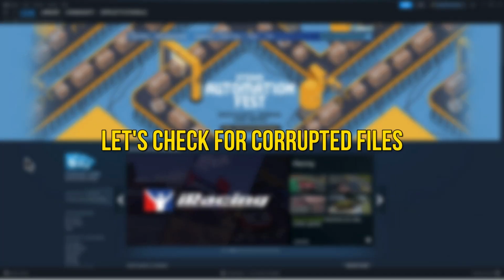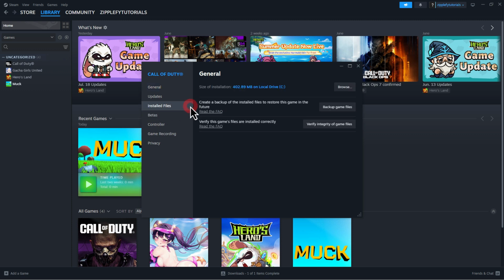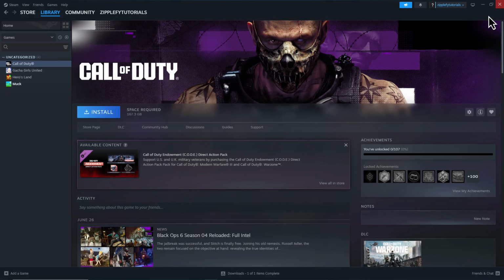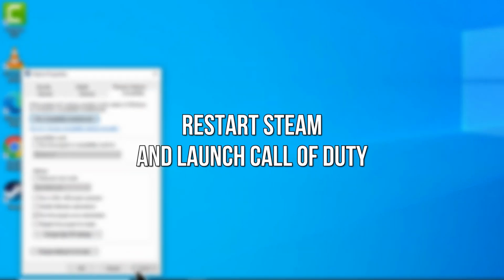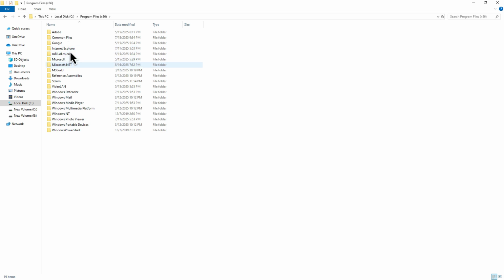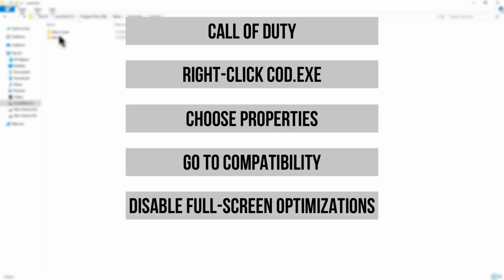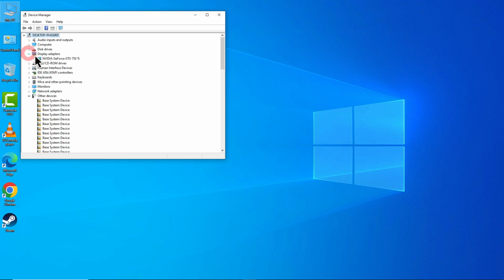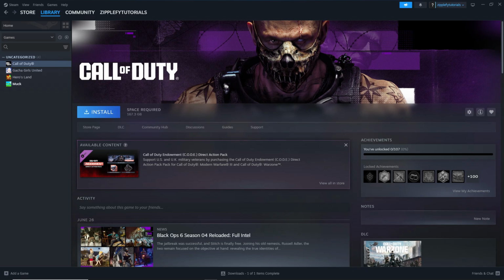How to Fix Call of Duty Not Launching on Steam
Having trouble launching Call of Duty on Steam? This guide covers the most common causes and provides step-by-step fixes to help you get the game running smoothly again, from verifying game files to adjusting system settings.